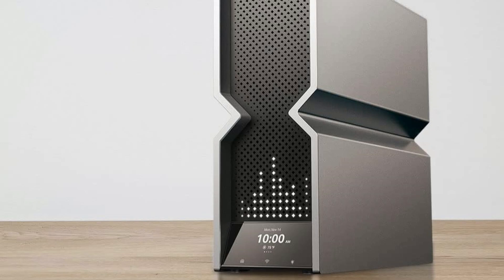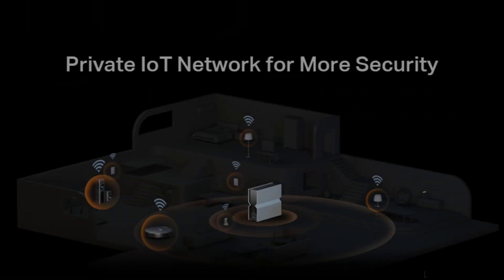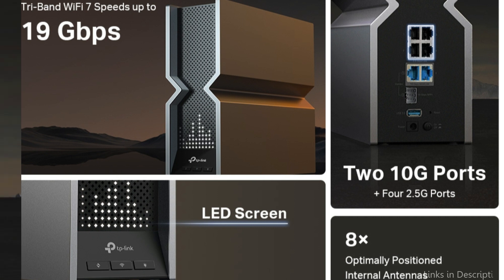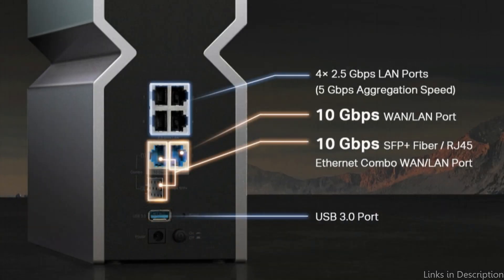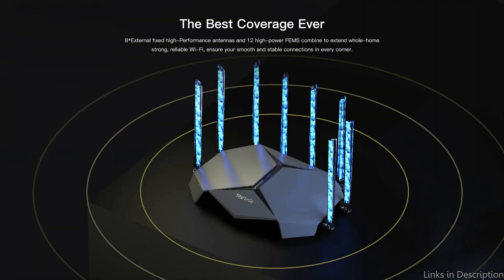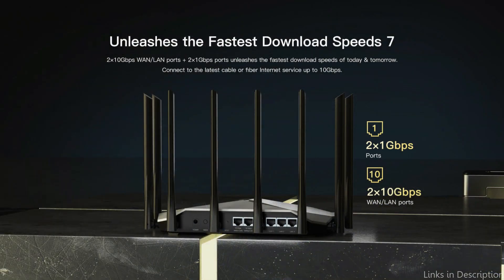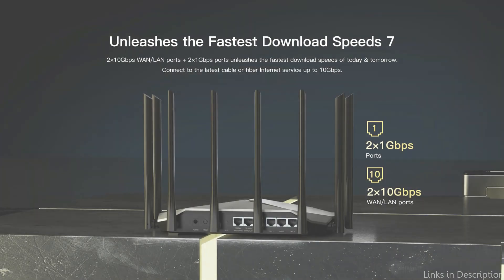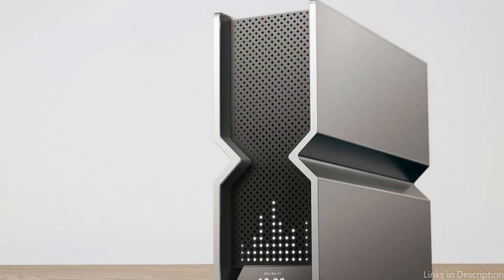Top 3 Best Wifi 7 Routers in 2023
Are you looking to upgrade the home or office's wifi 7 router? You're in luck if so! There will be many excellent solutions that can provide you with the highest performance in 2023 thanks to technological improvements. We'll talk about some of the top wifi 7 routers available for purchase for your home or office in this video.

1. TP-Link Archer BE800 Wifi 7 Router

2. Tenda TE60 Pro Wifi 7 Router

3. TP Link Archer BE900 Wifi 7 Router